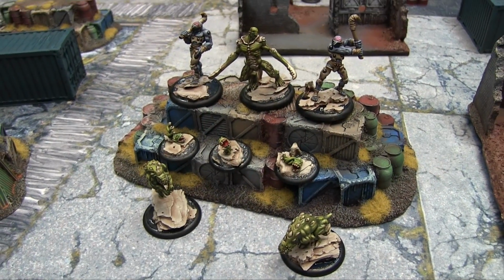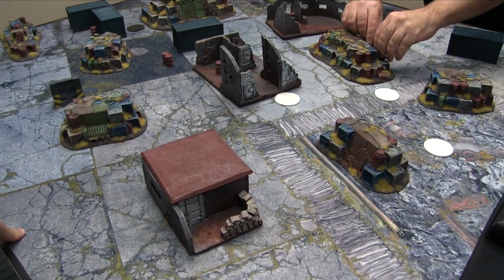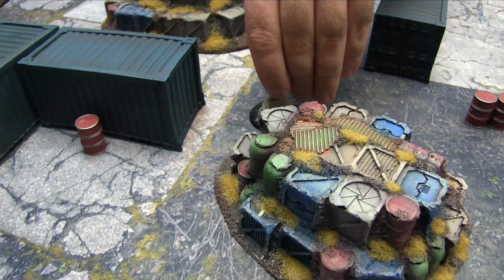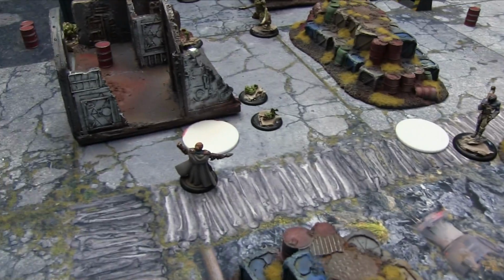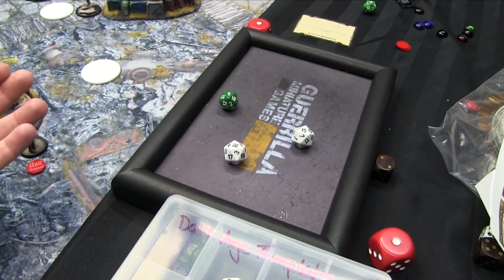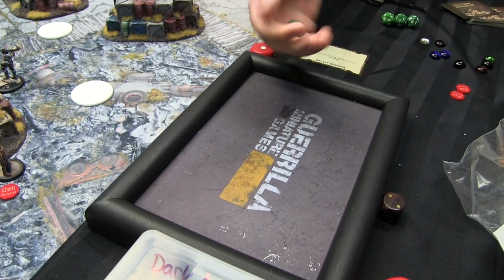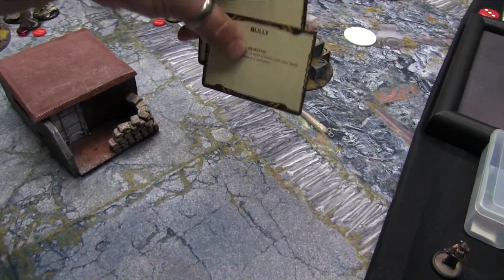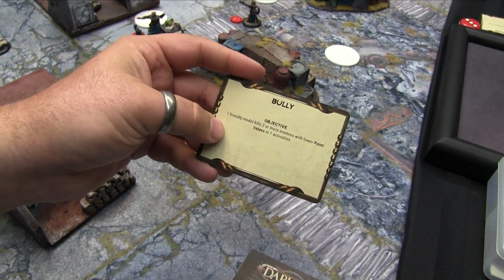A Forsaken World - Dark Age Battle Report - Ep 04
I take Mike through a second learning game of Dark Age, playing a 300pt game with his Brood against my Followers of John in Ancient Secrets!